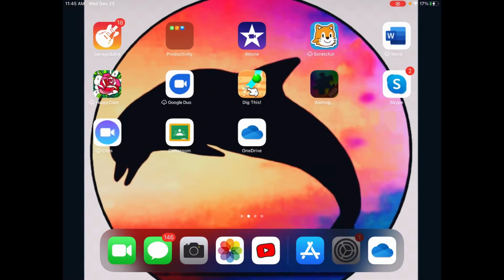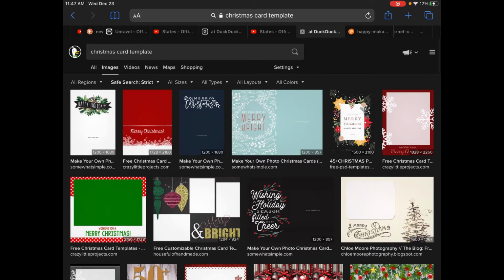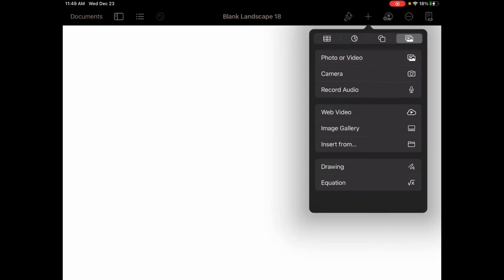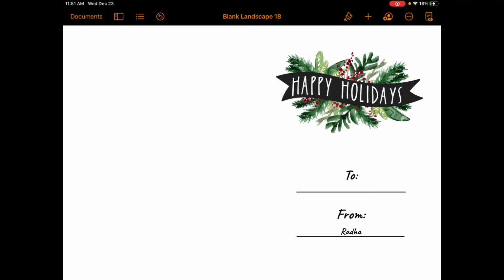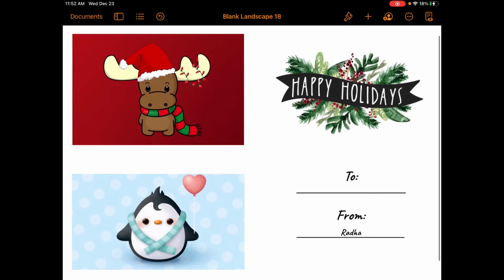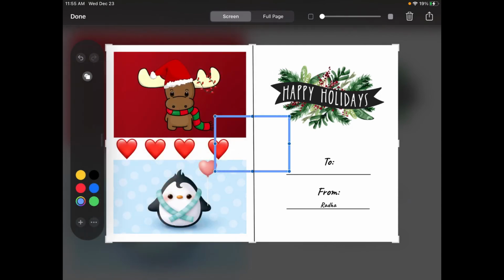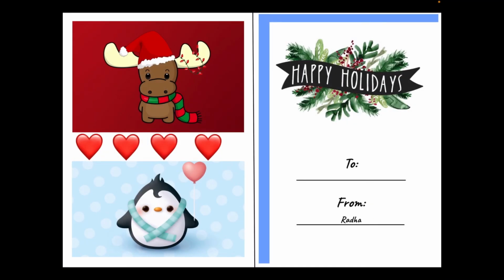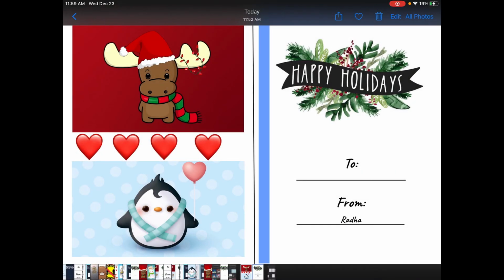Make A Christmas Card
Merry Christmas - I am going to show you how to make a Christmas card.